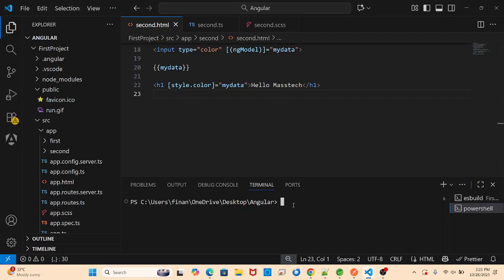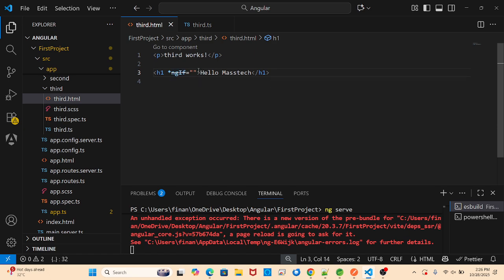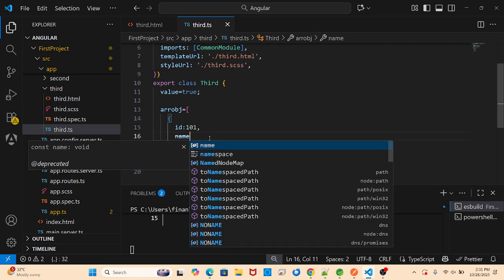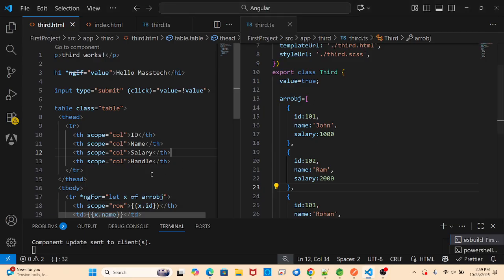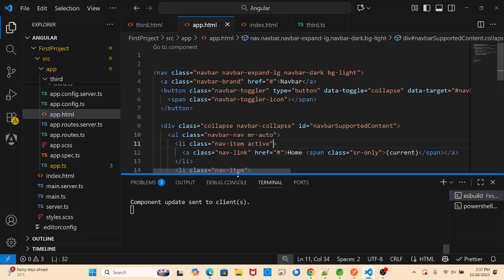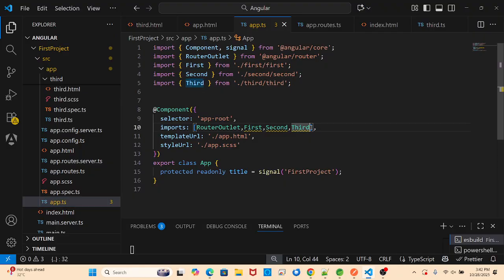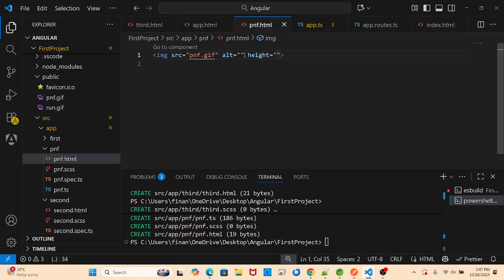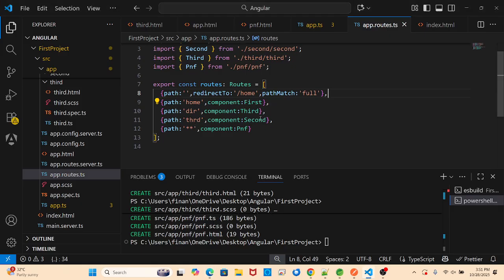2. Angular Data Binding Part 1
In this video, you’ll learn everything you need to know about how data flows between the component and the template in Angular.

We’ll cover all the types of data binding in Angular step by step with clear examples and live demonstrations 👇

📘 Topics Covered:

What is Data Binding in Angular?

Interpolation ({{ }})

Property Binding ([property])

Event Binding ((event))

Two-Way Data Binding ([(ngModel)])

Real-time example combining all bindings